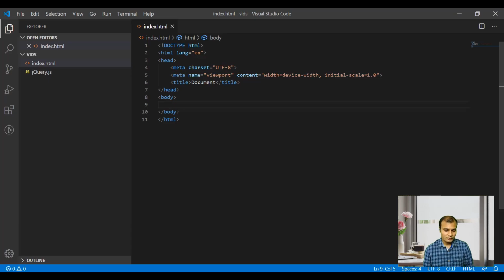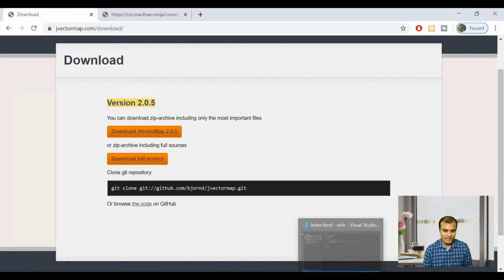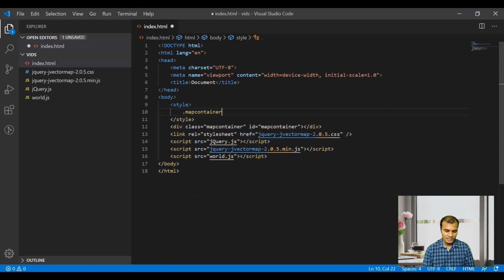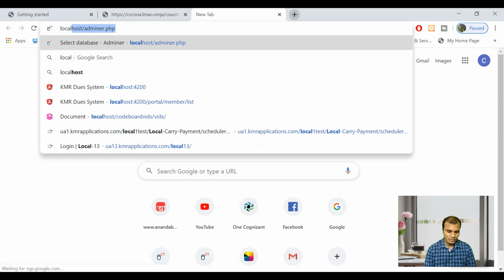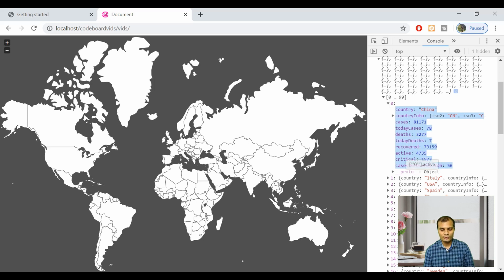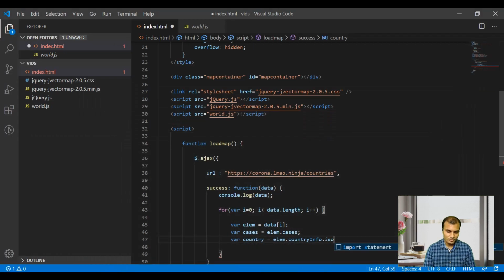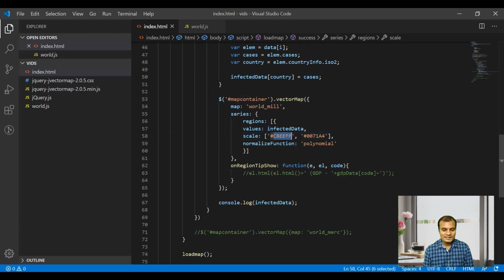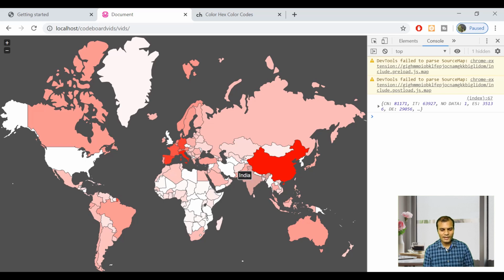Coronavirus tracker app: Develop your own Coronavirus tracking site like Google or Microsoft | Ep.1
Hello everyone,
Please be safe from Coronavirus, stay at home and follow health guideline to be safe from this virus and also keep others safe. Meanwhile let me tell you that Google and Microsoft published their site to track the current situation of this pandemic.

So I thought to give an idea about how you can also develop such Coronavirus tracker application easily by your own. As it is a full fledged application development so I have to break the video in few parts. This is first part. Next part I am going to upload in few hours. Watch the video till the end and give me your valuable feedback.

There can be many sites who are providing such information but we are going to develop this Coronavirus tracker application in such a way so that it can be understood by any one easily instead of searching news here and there.

This "Coronavirus tracker application" application will not only help you to develop something relevant in current scenario but also help you to understand few basic topics like ajax calling, SVG map using, real time data update, consuming REST API etc.

If you want to develop some computer science project it is a great thing to start with, which can help others as well as will help you to grow your skill.

Developed "Coronavirus tracker application" showing data based on some 3rd party API. So it can be right always as data can differ based on when the API is being updated.